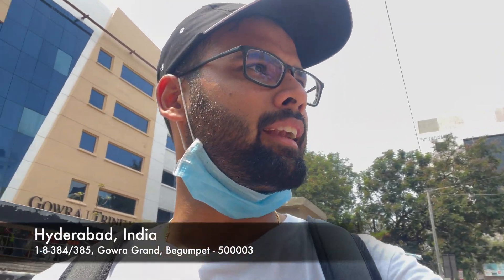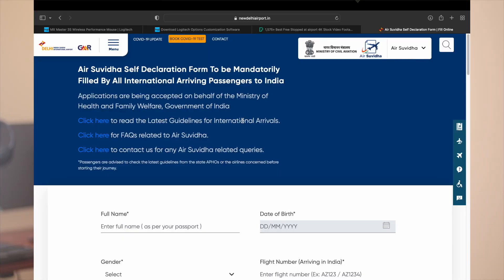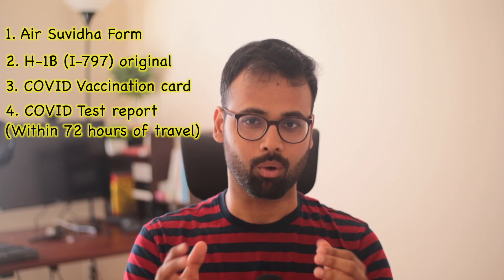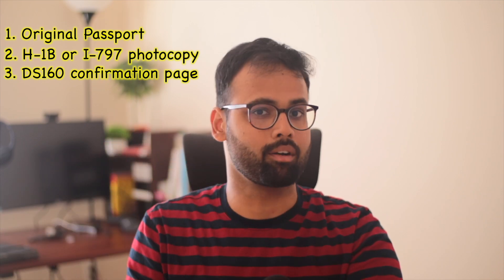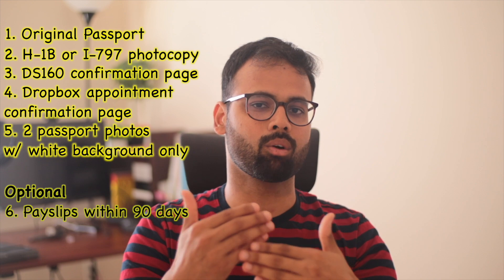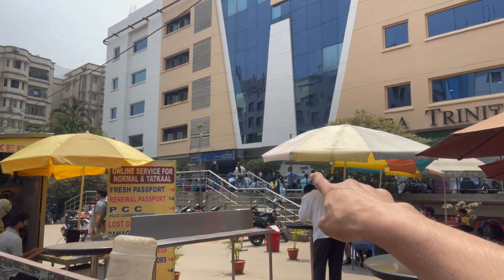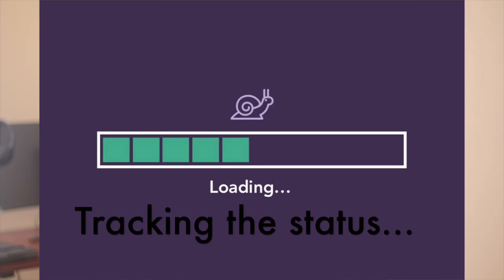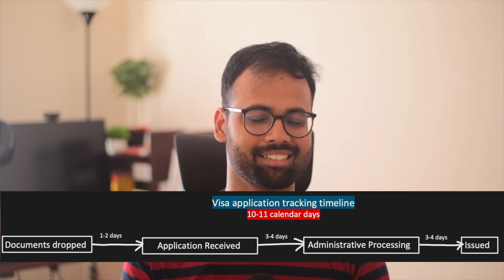My H-1B visa dropbox experience in 4 steps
Finally, I was able to visit India after 4 years and this time, I got my H-1B visa stamped. This video is divided into 4 sections:

1. Mandatory travel documents - 00:49
2. Appointment documents - 01:55
3. Onsite experience blueprint - 03:55
4. Application status tracking - 05:25